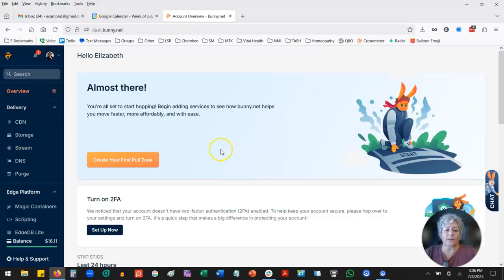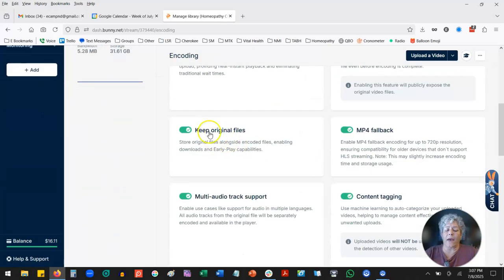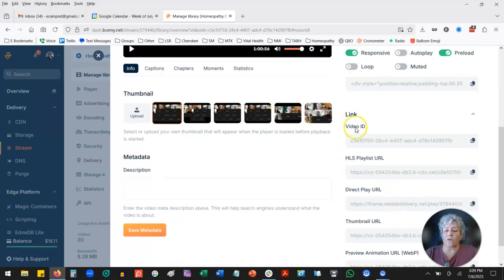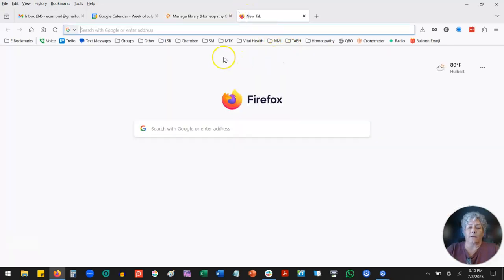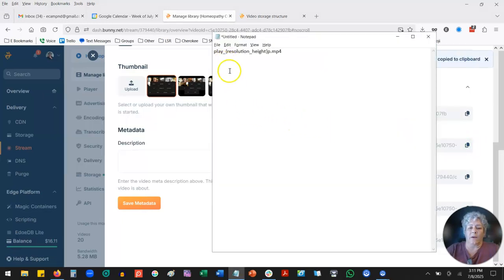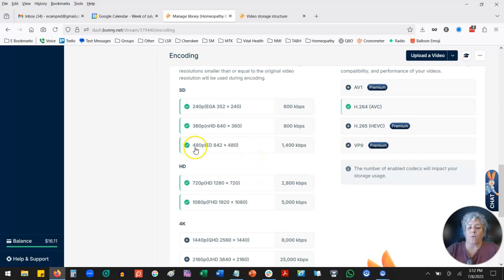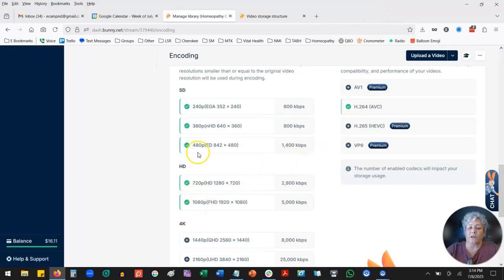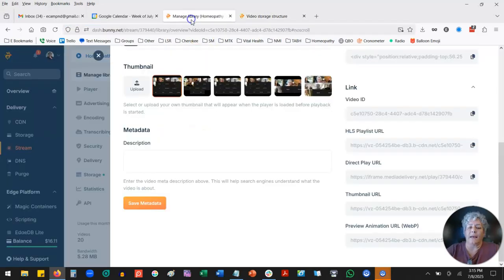How to download a single video from Bunny.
This is how to quickly and easily download a single video from Bunny rather than the data.zip file that contains all the different sizes of a video.

There are 2 sets of instructions. The first is for people who have enabled "keep original file" and the second is for those who did not.

Some show notes for easy copy and paste - these make sense if you watch the video.

- gives you all the URLs

original

play_{resolution_height}p.mp4